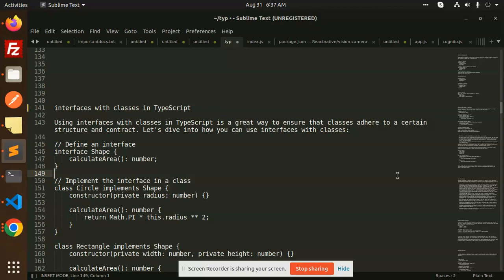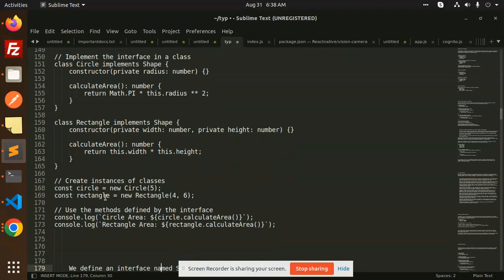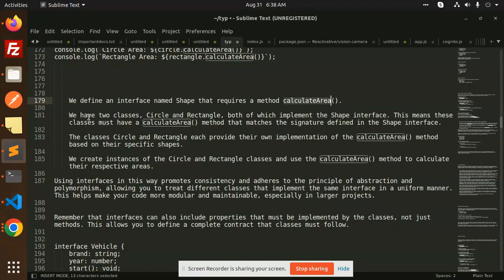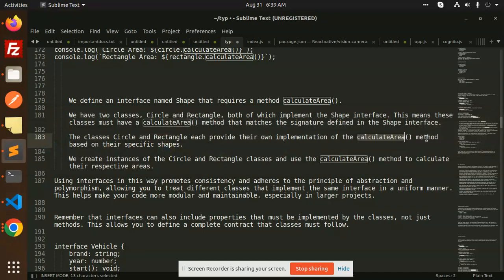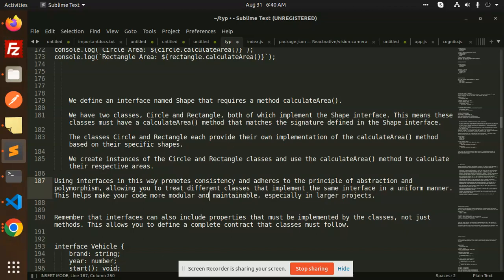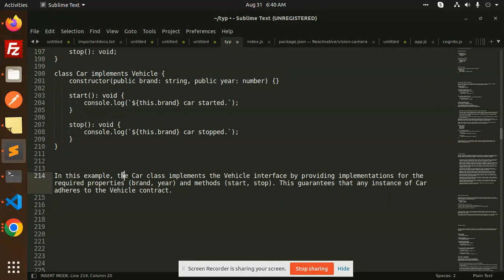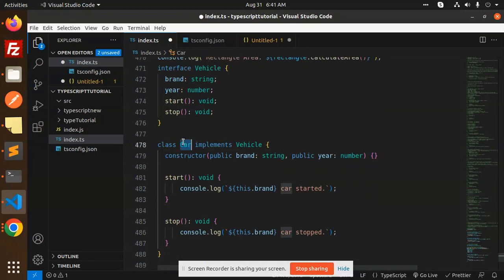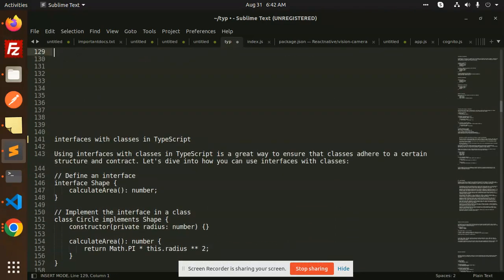Typescript Tutorial #31 Interfaces with classes in TypeScript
Using interfaces with classes in TypeScript is a great way to ensure that classes adhere to a certain structure and contract. Let's dive into how you can use interfaces with classes:
    TypeScript and React: Building a Simple Todo App
    Advanced TypeScript Concepts: Generics and Decorators Explained
    TypeScript vs. JavaScript: Key Differences and When to Use Each

Nest